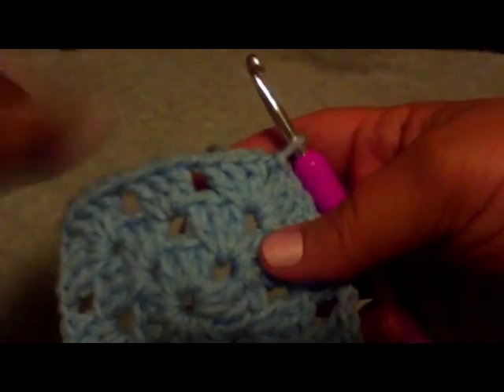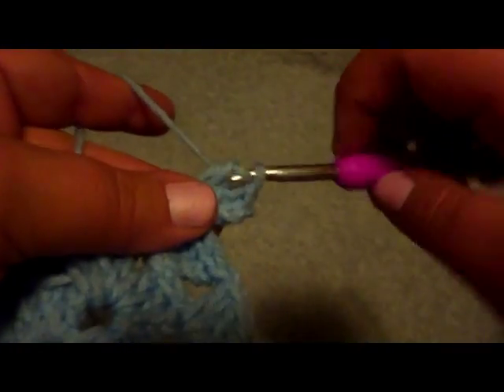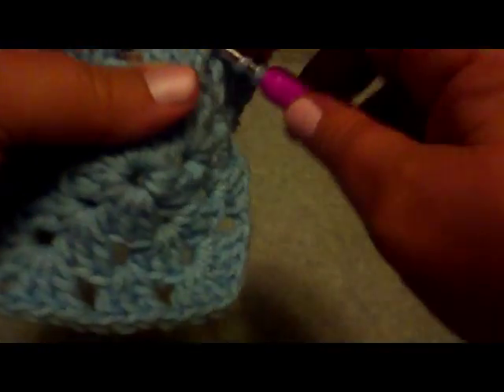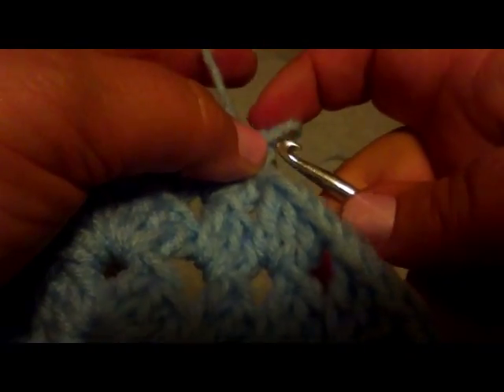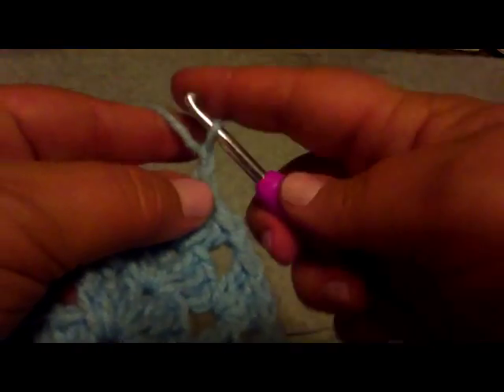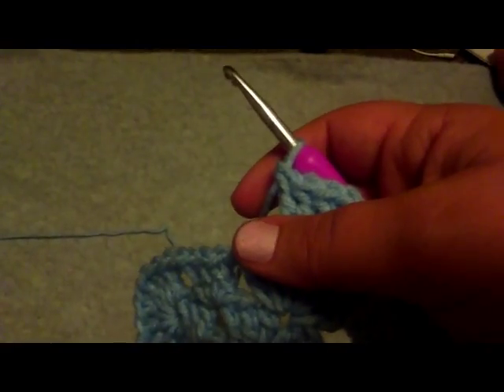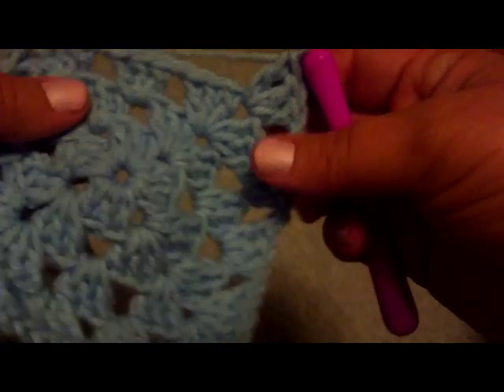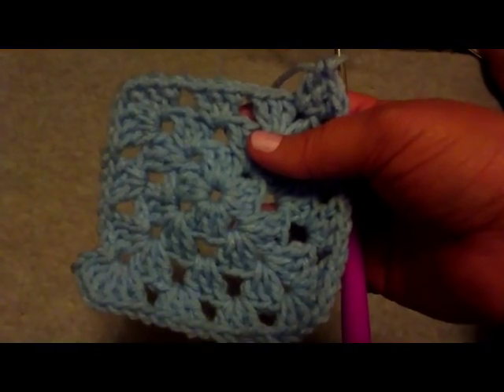How to Crochet a Granny Square - Part 8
In this video I start row four of my granny square.